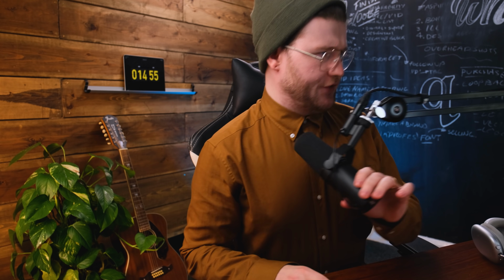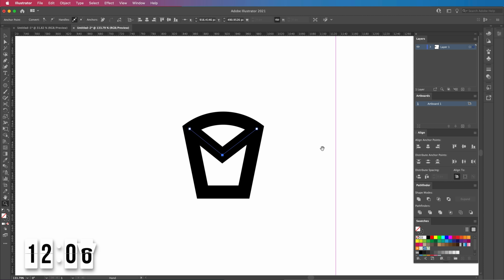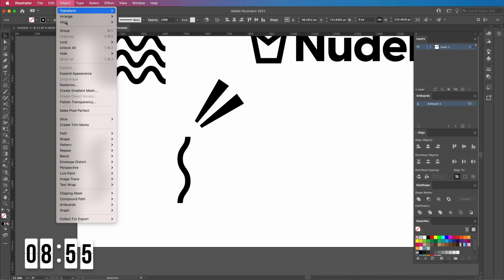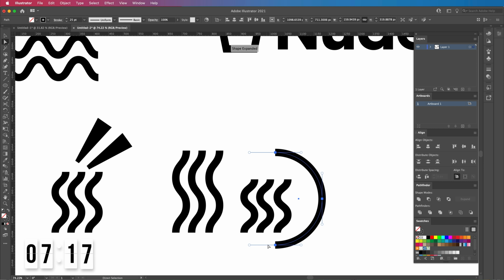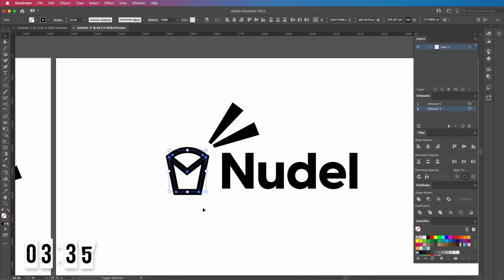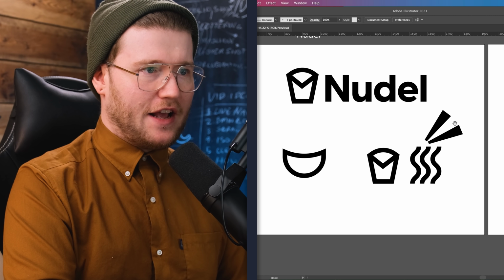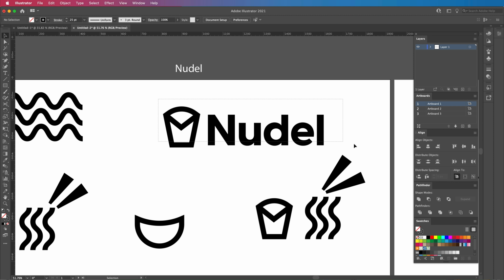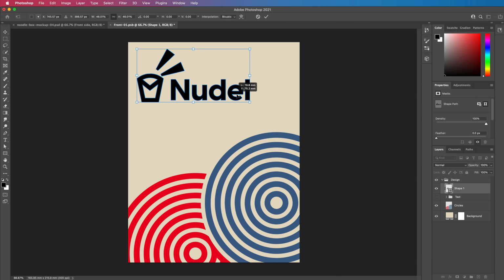Lets Design A Logo... IN 15 MINUTES?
In this video, I design a logo for a fictional company known as Noodle Bar. My process? Extremely fast and extremely simple, but kind of specific to what I was going after.